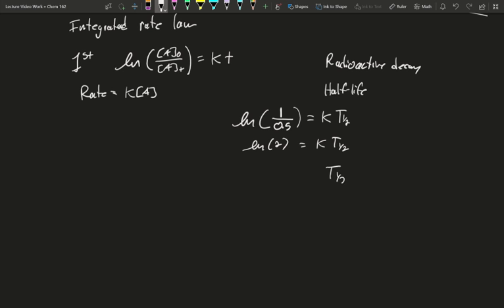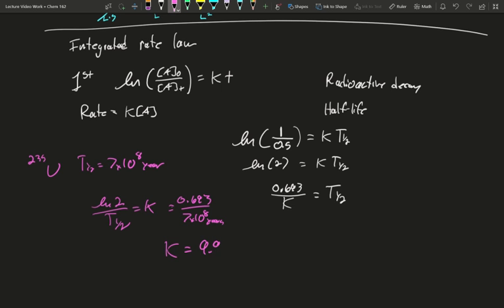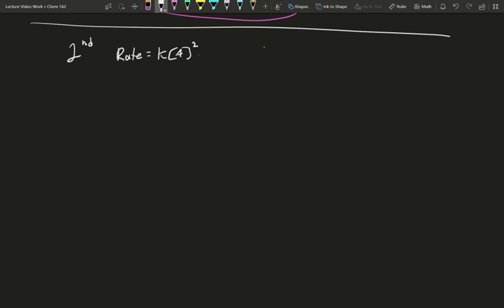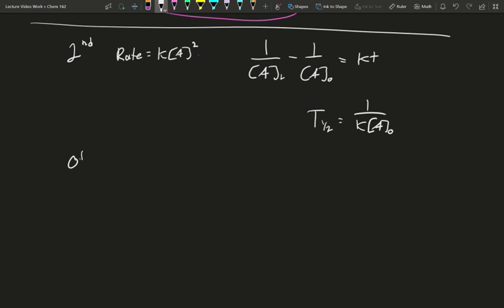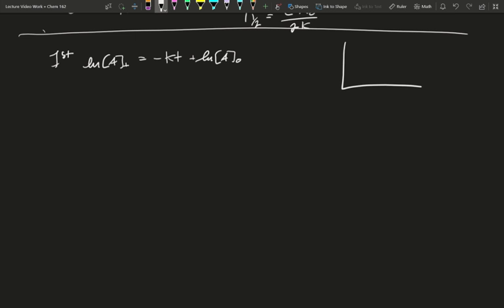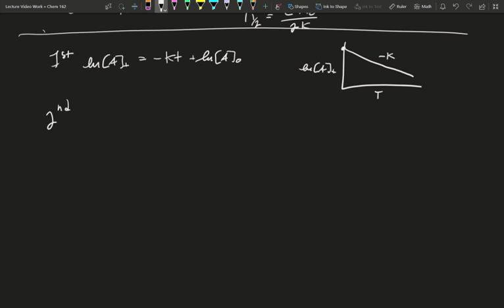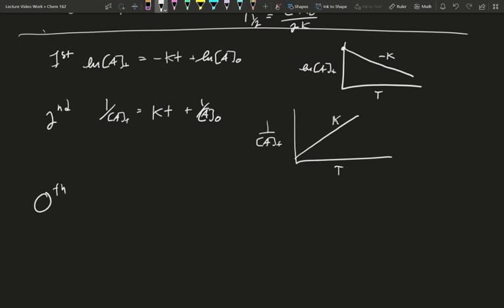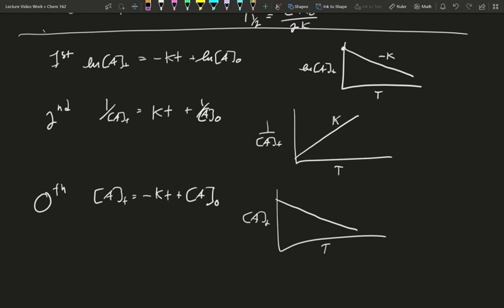Rates 4 - Integrated Rate Laws